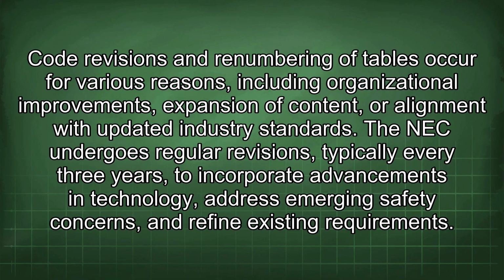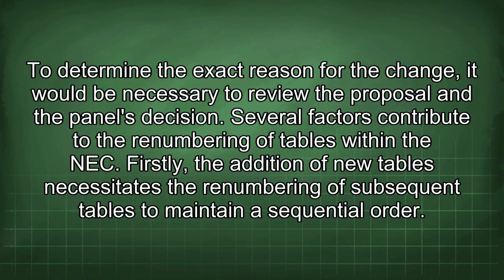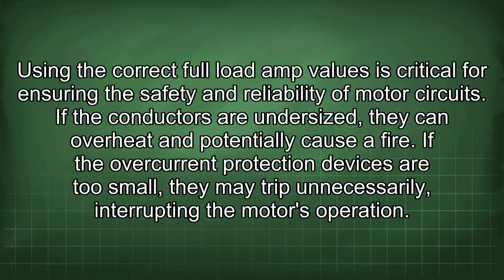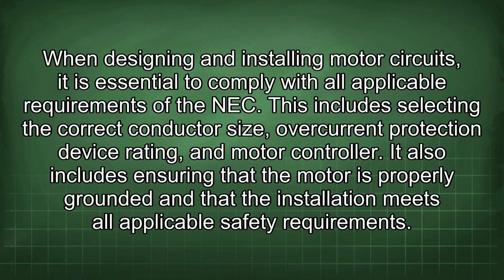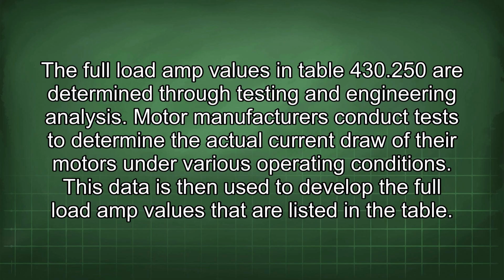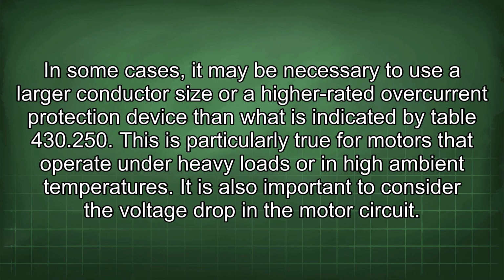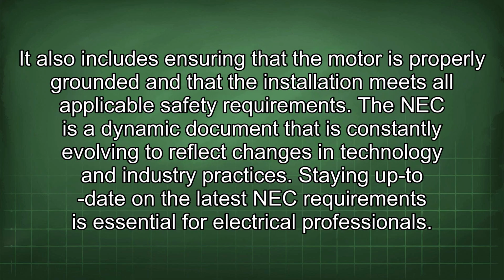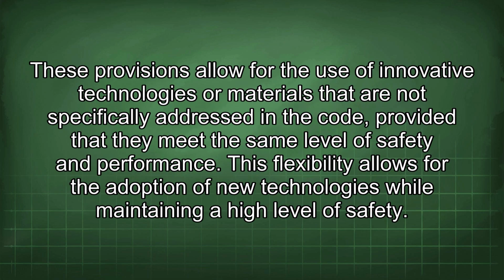NEC Table Number Change Explained Motor Full Load Amps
This video discusses the change in table numbers for motor full load amps in the National Electrical Code. We explore the table number transition between NEC editions. Learn about the table number for motor full load amps.